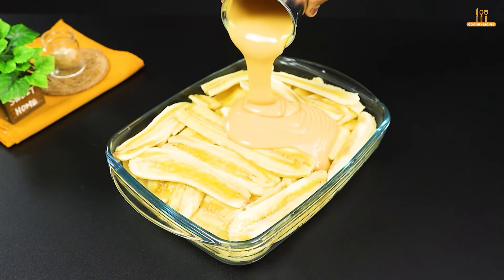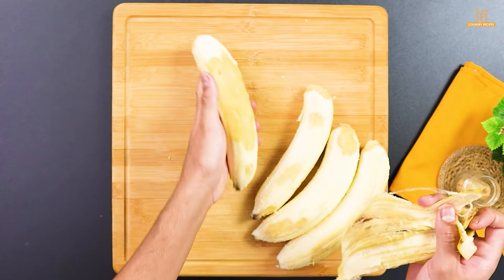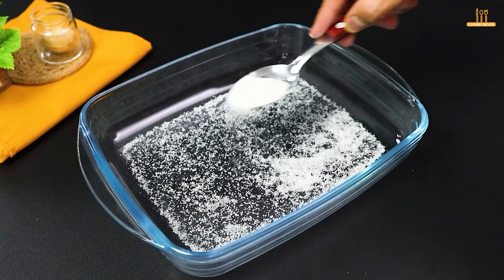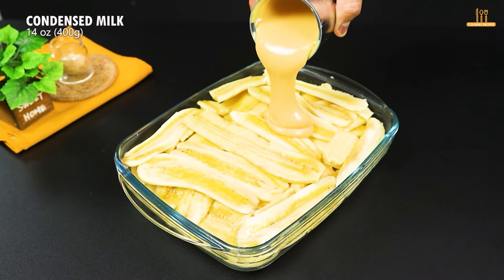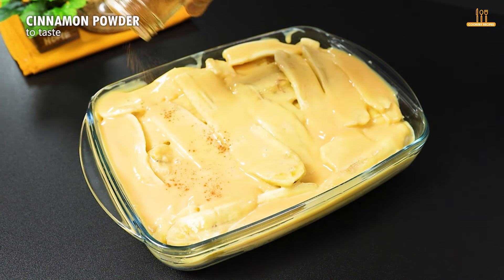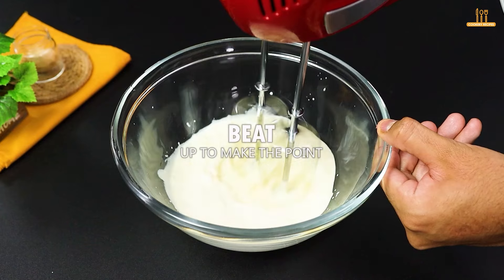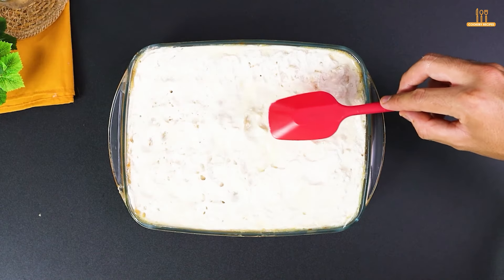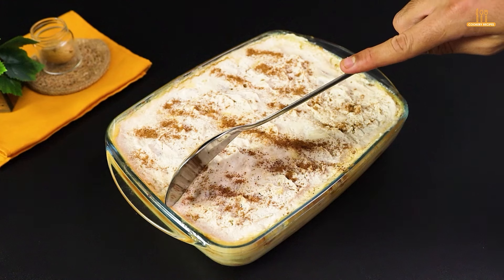Mix banana with condensed milk and be amazed by this delicious dessert!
You’re about to discover a dessert that will transform the way you see bananas and condensed milk! Imagine the irresistible combination of ripe bananas and condensed milk, roasted together until they reach a golden, caramelized perfection. The result is an incredibly tasty dessert, with a creamy texture and a sweet touch that will make you want to repeat the dose.

The simple mixture of these two ingredients turns into something truly special. Every bite is a blast of flavor, and best of all it’s super easy to prepare. If you are a fan of desserts that are both delicious and practical, this recipe will become one of your favorites!

Do not waste any more time and try this delight at home.

Ingredients:

2 unid. banana.
1 tbsp. sugar soup.
400gr condensed milk.
Cinnamon powder to taste.